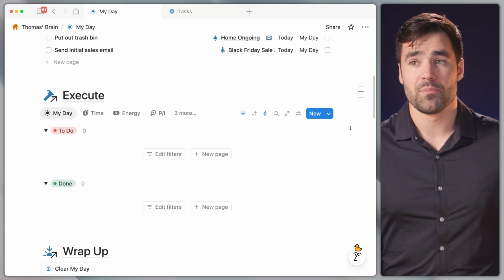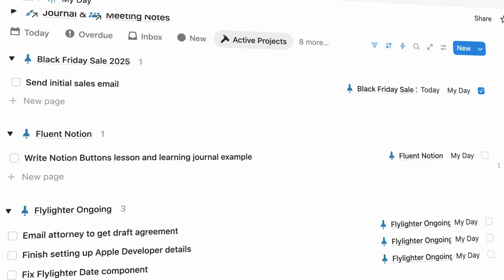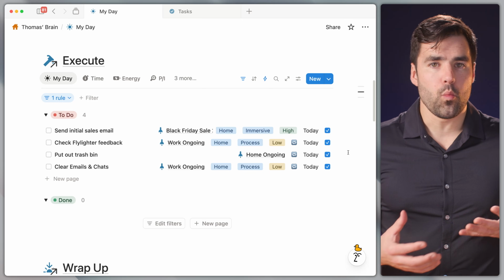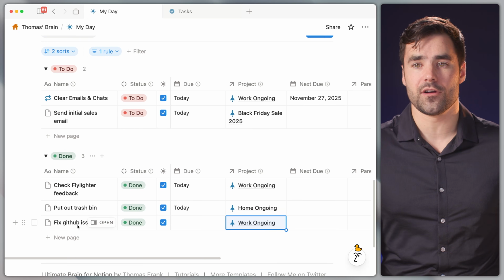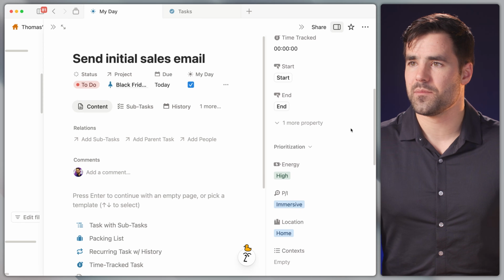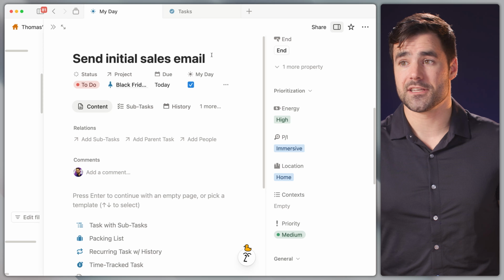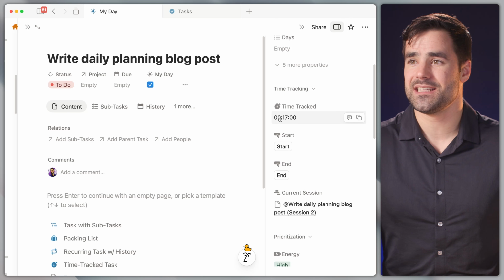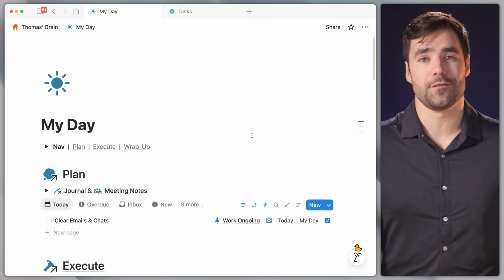This is why your task manager overwhelms you.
If you find yourself having a hard time planning your day and deciding what to work on next, your task manager is probably to blame. In this video, I'll show you the (extremely simple) fix.

🧠 Ultimate Brain 3.0 (Full Second-Brain Template):
- Save $30 with code SPRING30

Music ➔   @ThomasFrankMusic
Video Production ➔  @ThomasFrankVideoNerd

⏱️ Timestamps:
00:00 - Introduction
00:20 - Planning System Overview
01:10 - The Biggest Planning Mistake People Make
02:49 - How to Use Due Dates Correctly
03:25 - The "My Day" Planning System
06:22 - Handling Unexpected Tasks
10:30 - Location, Energy, and Context Tags
15:56 - Time Tracking